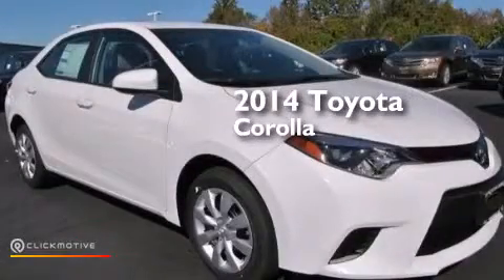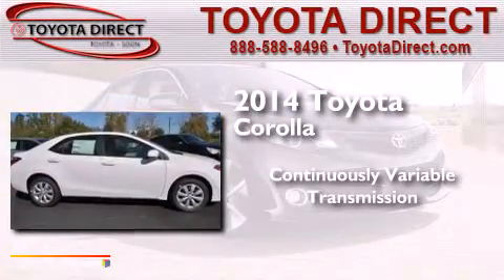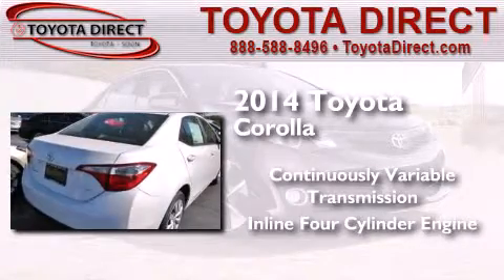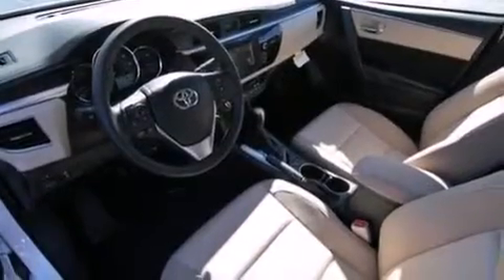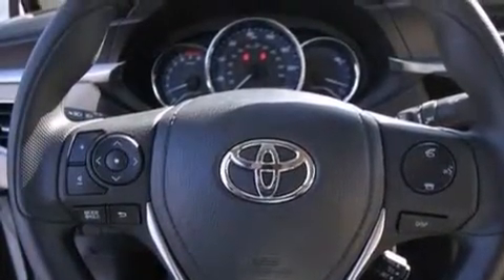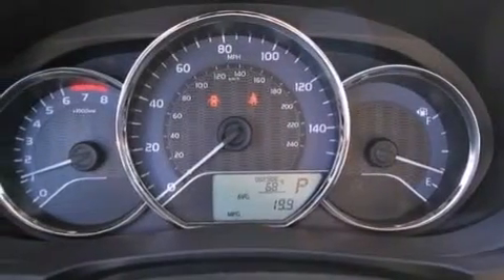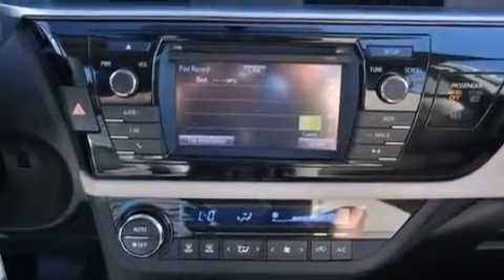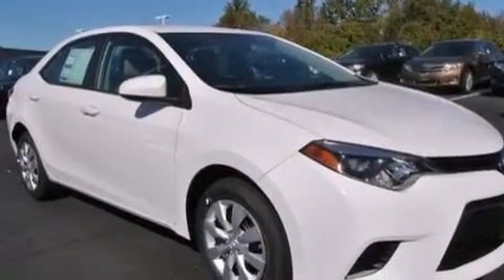2014 Toyota Corolla Columbus OH 43230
We have been honored to serve the Columbus OH area , we promise that your experience at our dealership will exceed your expectations ! Year : 2014 Make : Toyota Model : Corolla Engine : Regular Unleaded I-4 1.8 L/110 Trans . : Variable Exterior : Super White Miles : 2 Interior : Black Toyota Direct 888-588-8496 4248 Morse Rd Columbus , OH 43230